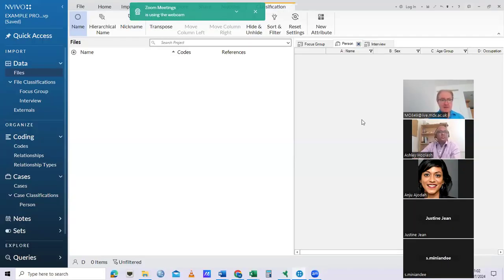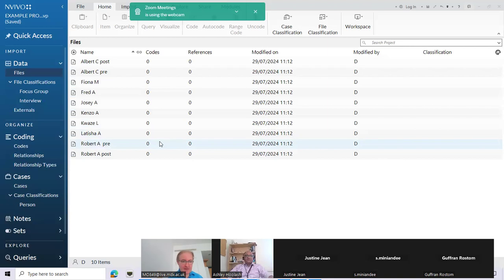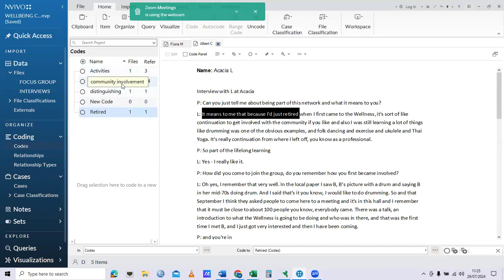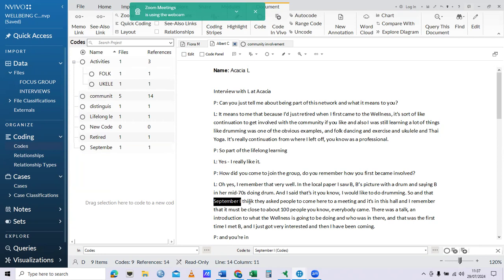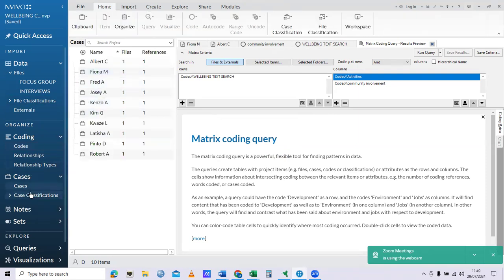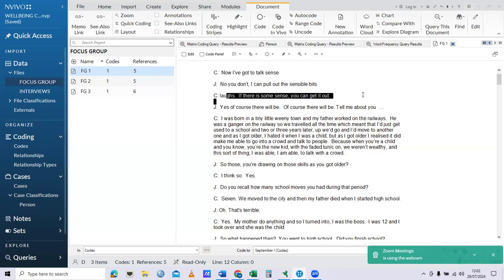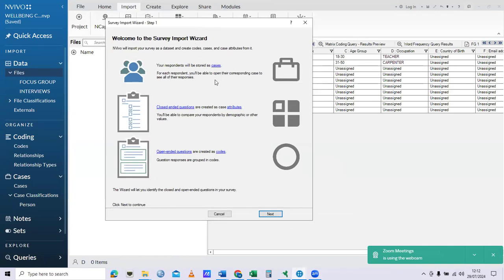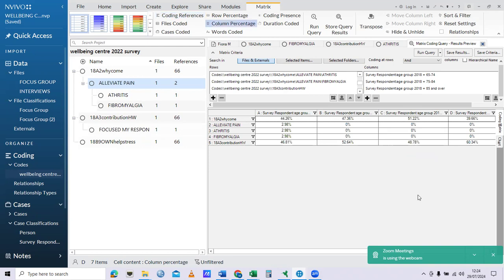NVIVO SEMINAR for MAURITIUS colleagues 29.07.24 -By Mike O'Driscoll from Hendon Campus.